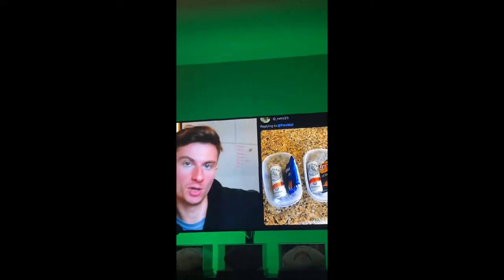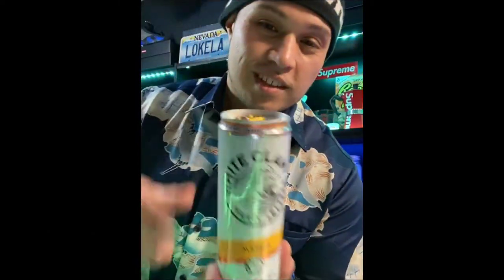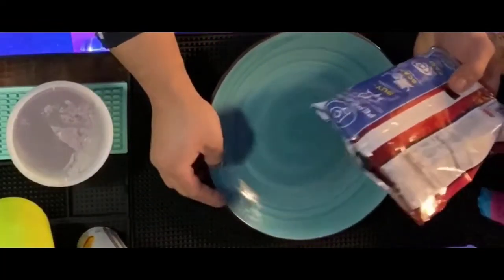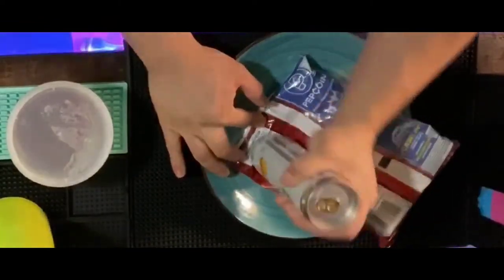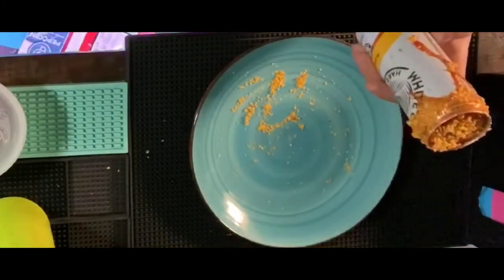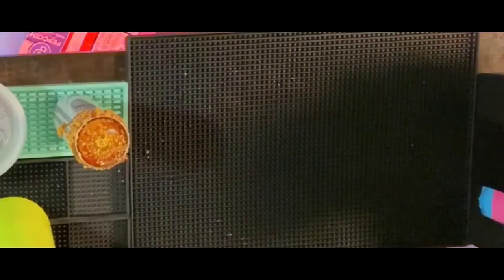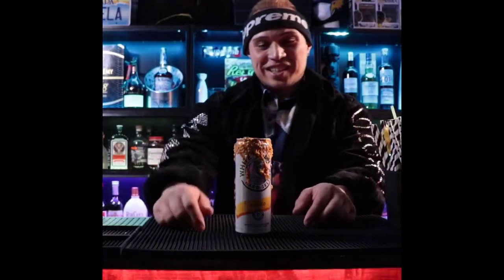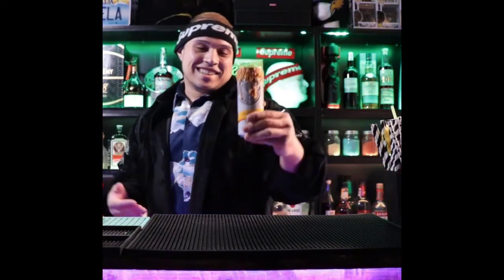White Claw & Doritos. AnotherShowtimeCreation & Drinks By Showtime